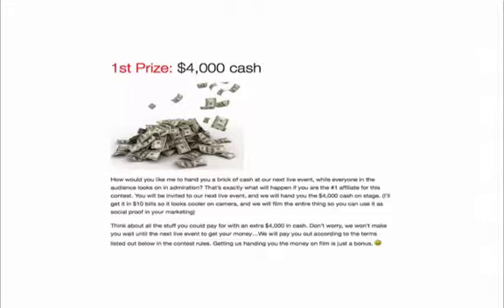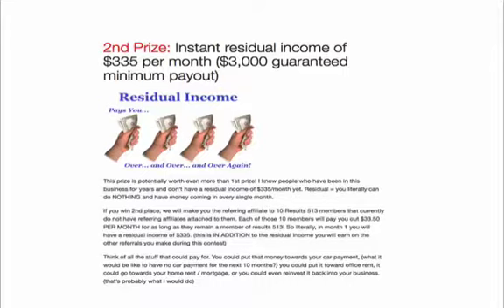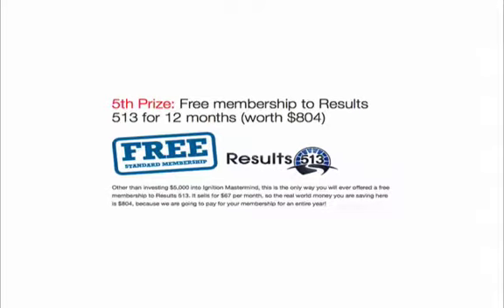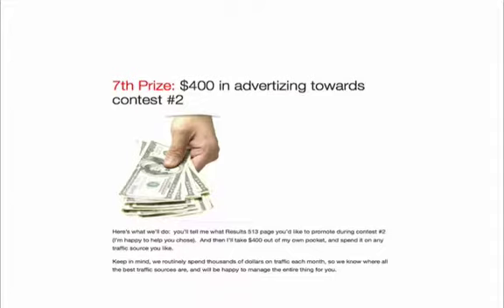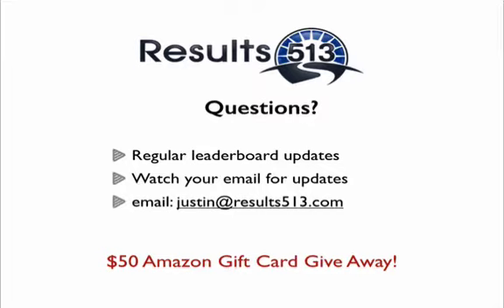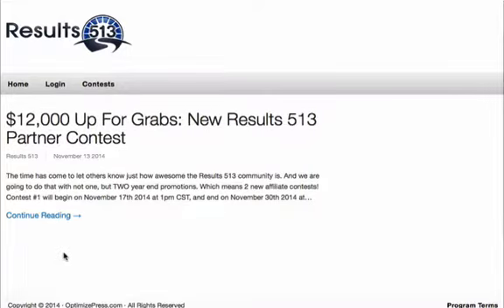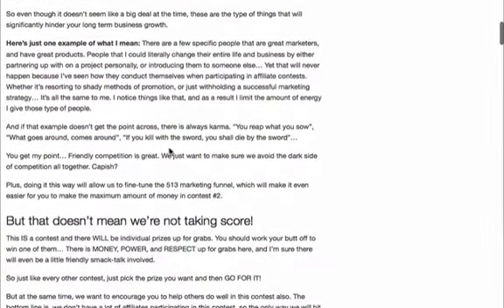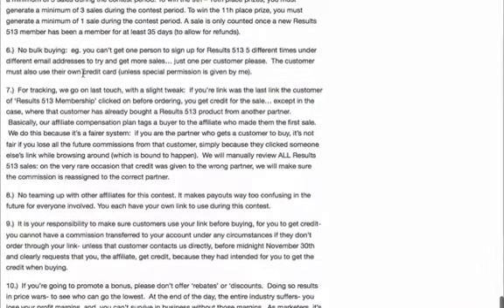November 2014 - Affiliate Contest Announcement Webinar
to learn more and participate in this affiliate contest.